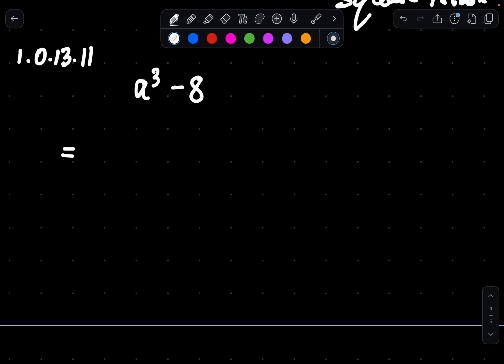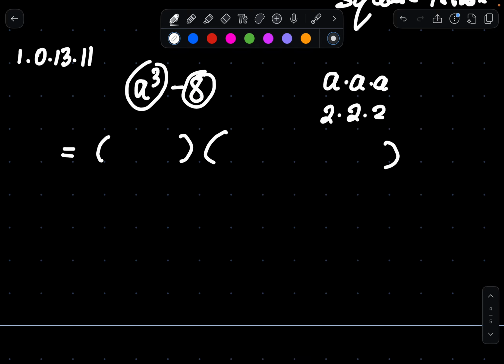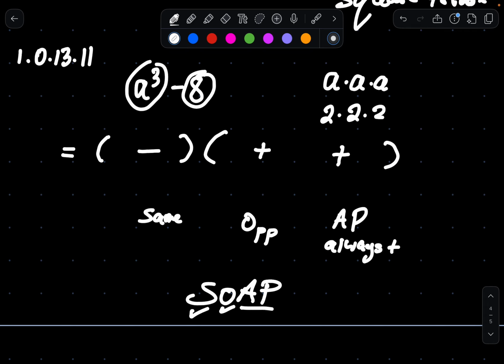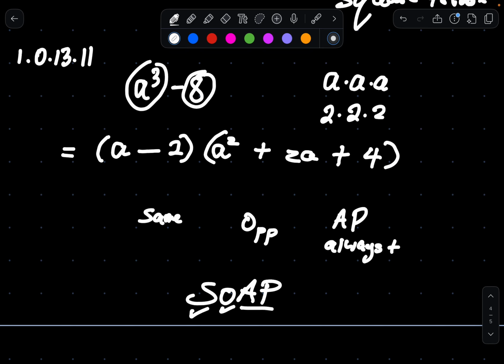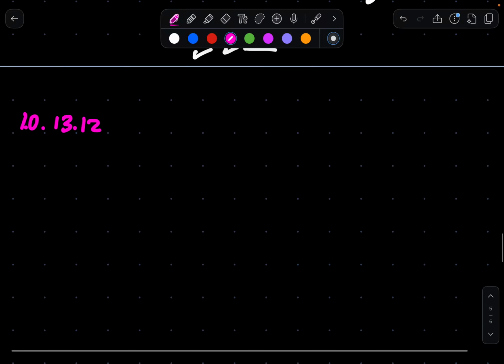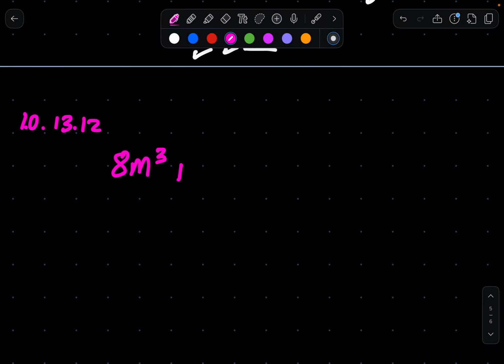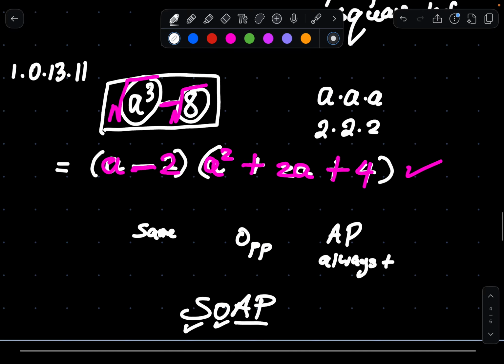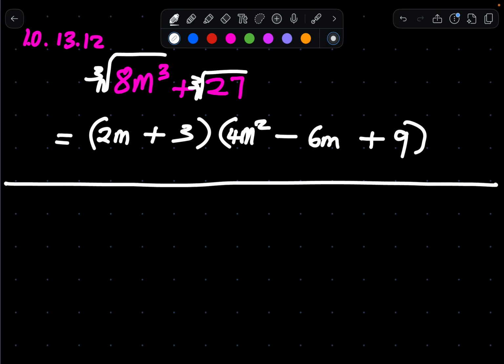Factorising Difference & Sum of Cubes | CAPS & IEB Maths | SG008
SG008 Video Solution — Difference and Sum of Cubes

In this lesson, we factorise two cubic expressions.

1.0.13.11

a^3 - 8

Rewrite 8 as a cube:

a^3 - 8
= a^3 - 2^3

Therefore:

a^3 - 8
= (a - 2)(a^2 + 2a + 4)

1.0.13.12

8m^3 + 27

Rewrite each term as a cube:

8m^3 + 27
= (2m)^3 + 3^3

Therefore:

8m^3 + 27
= (2m + 3)(4m^2 - 6m + 9)

You will learn how to:
• recognise perfect cubes
• factorise a difference of cubes
• factorise a sum of cubes
• use the cube factorisation formulas correctly

Video Solution Code: SG008
Topic: Factorisation — Sum and Difference of Cubes
Curriculum: CAPS & IEB Mathematics